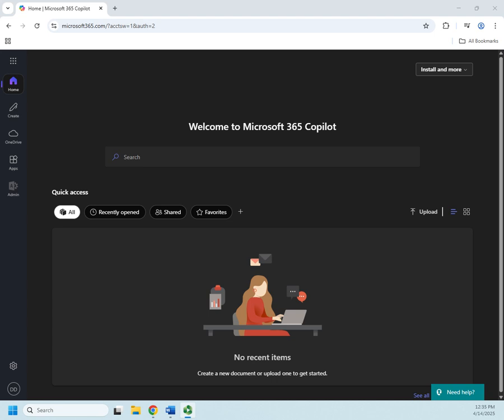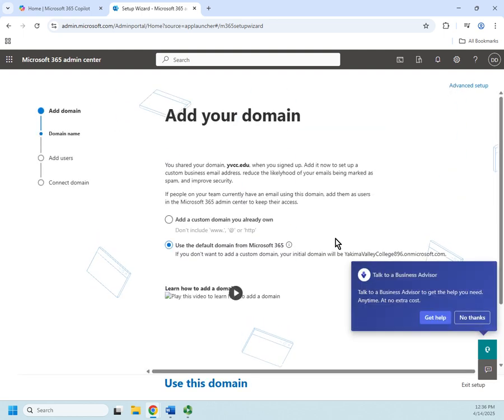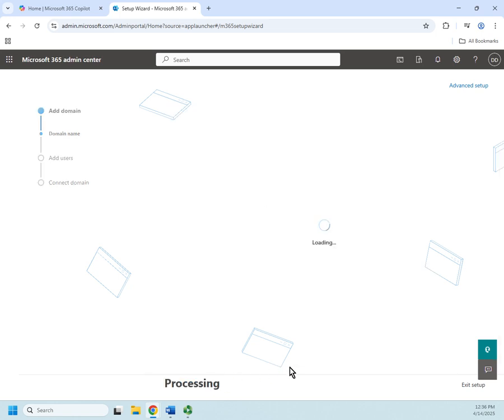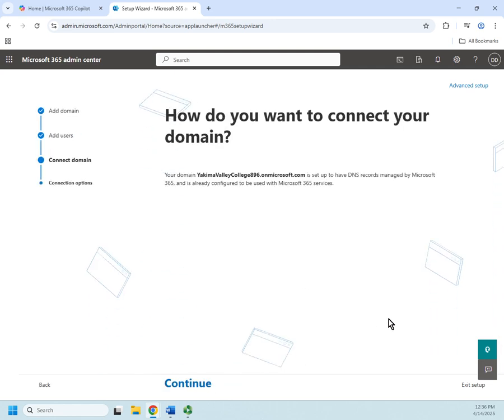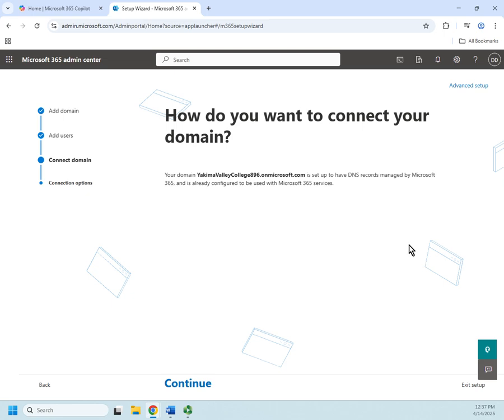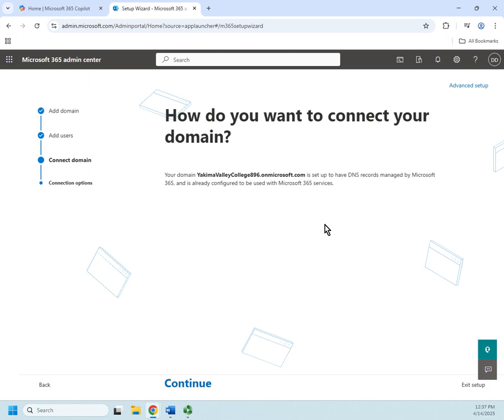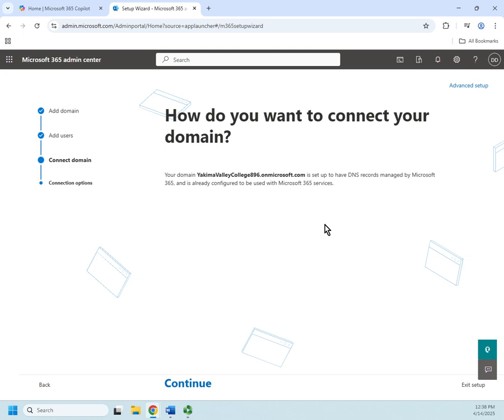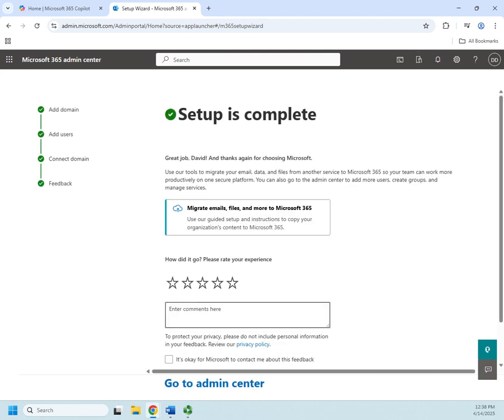Completing your initial Microsoft 365 setup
This video demonstrates how to find and go through the Microsoft 365 guided setup to finish setting up your Microsoft 365 tenant.